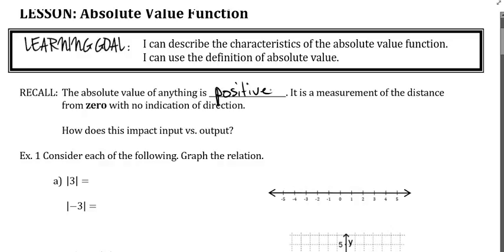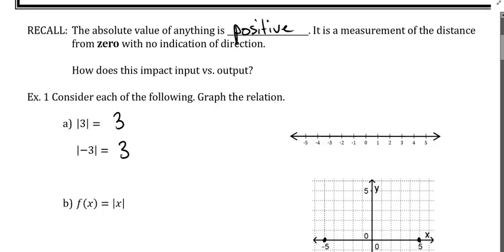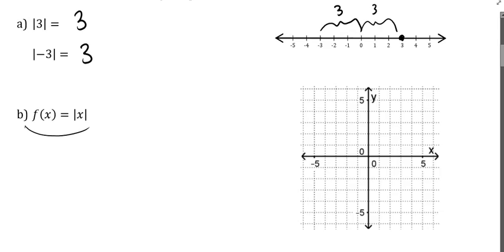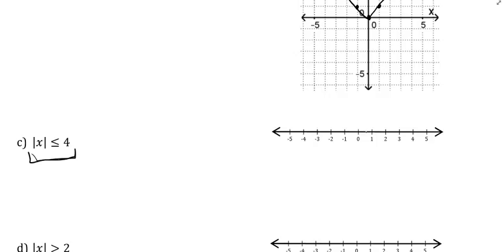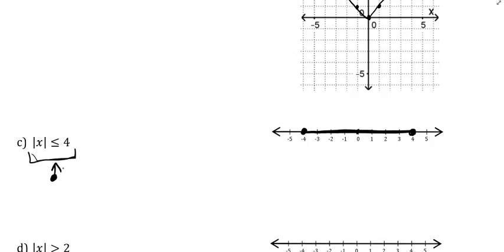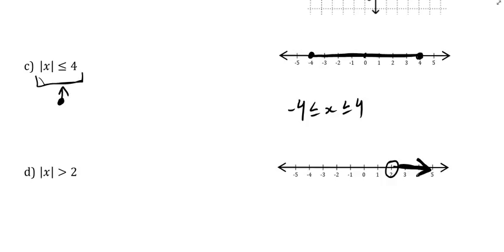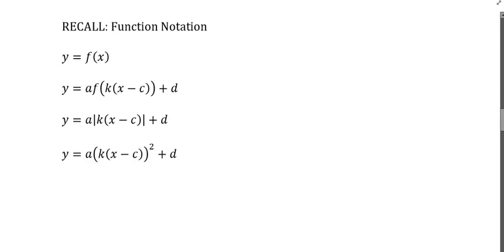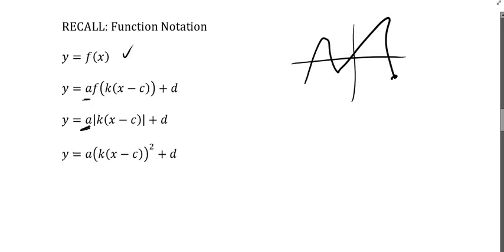02 LESSON absolute value